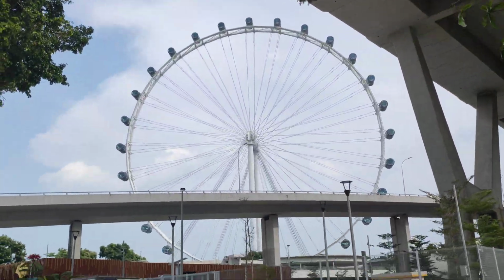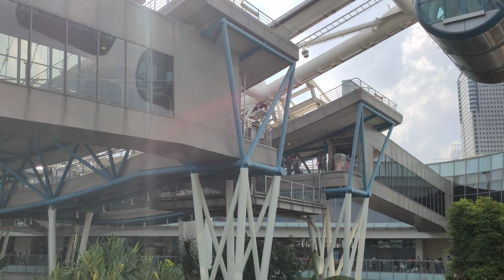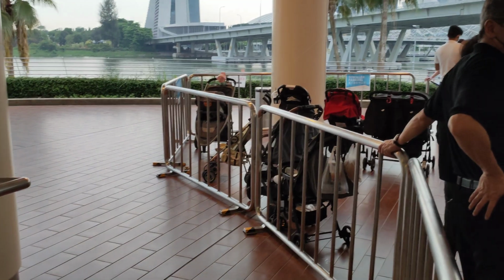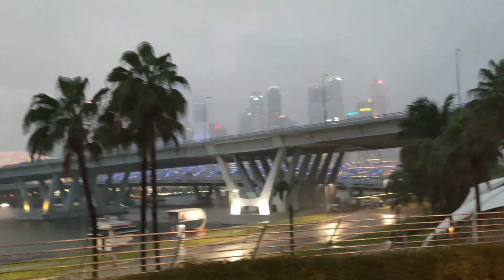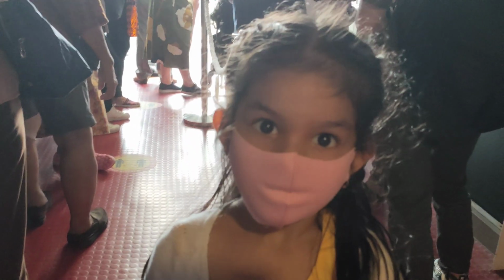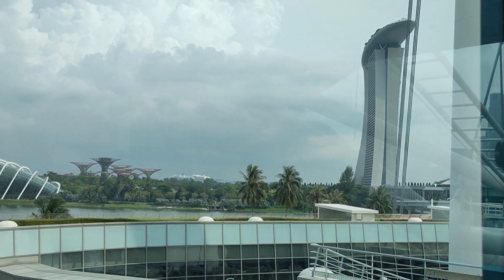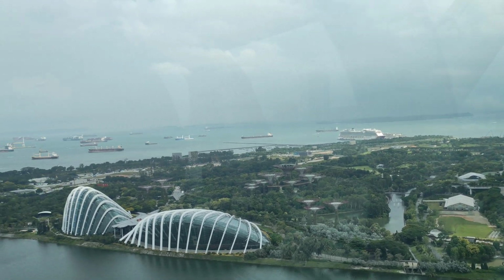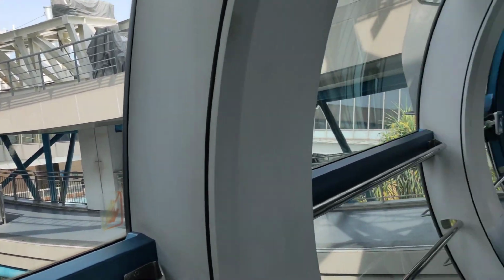4K SingaporeFlyer Longest Queue Ever during Thunderstorm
4K Video of Singapore Flyer cancelled trip and waiting for a month for next trip.
In the end it was a joyful ride